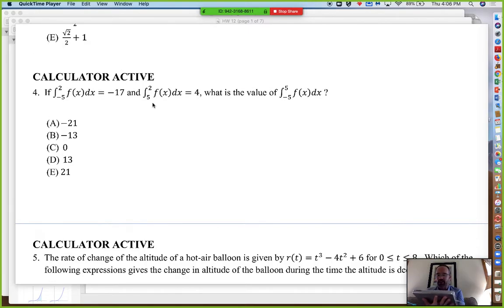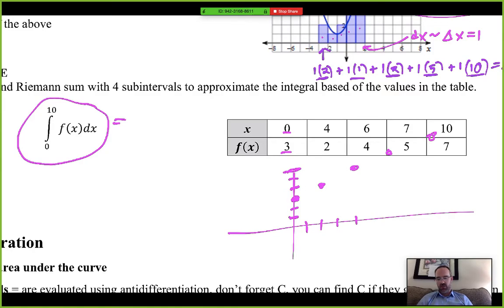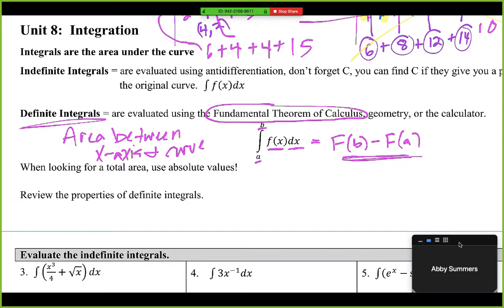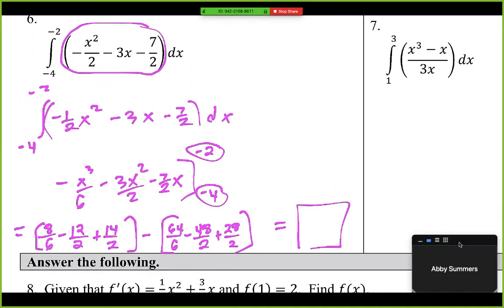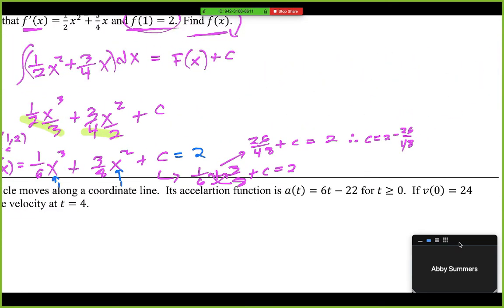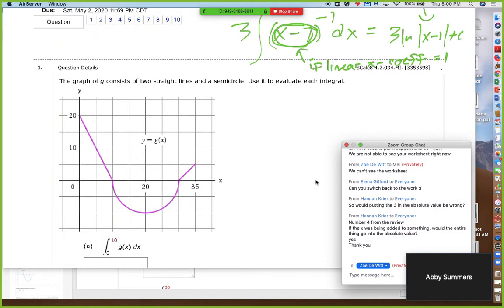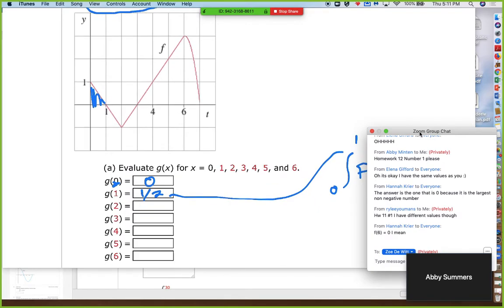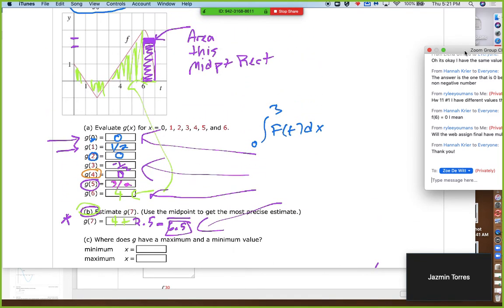Math 50 May 4th lecture